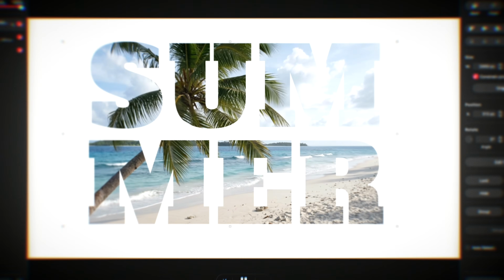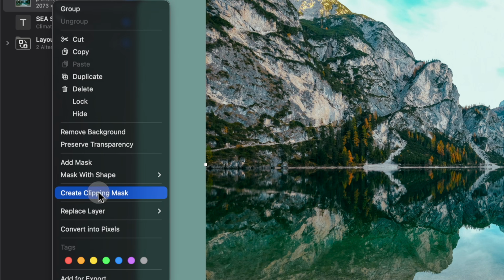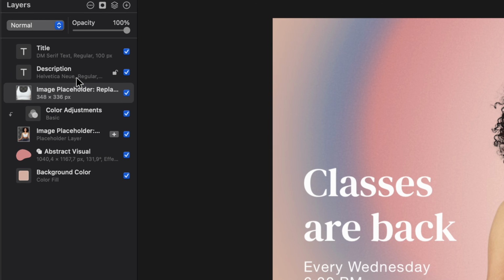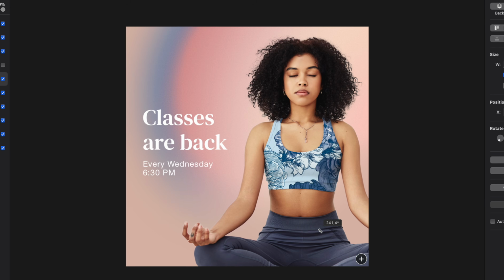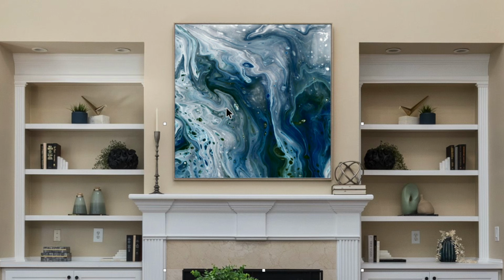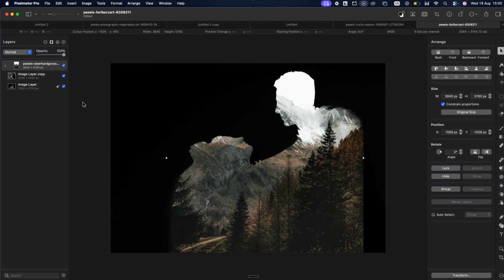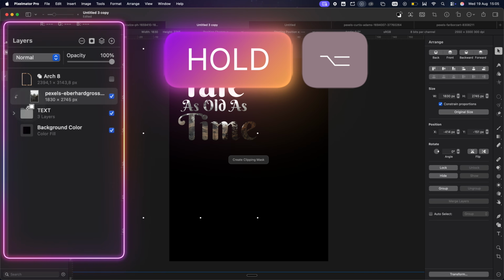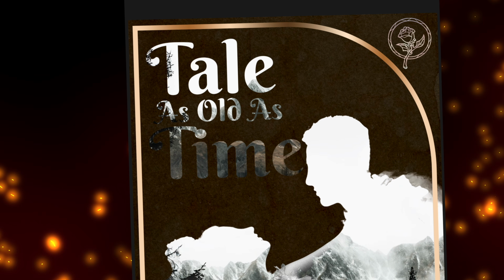Stop Using Clipping Masks Only for Text! 5 Pixelmator Pro Tricks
Learn 5 creative ways to use Clipping Masks in Pixelmator Pro!

We’re going beyond the basics and exploring how clipping masks can help you create eye-catching designs, photo composites, mockups, and more.

In this video, I’ll show you how to:
00:00 intro
00:25 📸 Put a photo inside text
01:22 👗 Add a pattern to clothing
02:49 🖼️ Create a wall art mockup
03:46 🏔️ Create a creative double-exposure effect
04:48 🎨 Build a complete poster design using clipping masks

I’ll also show you how to move and resize clipped images, use multiple layers, combine clipping masks with blending modes, and organize your layers for a cleaner workflow.